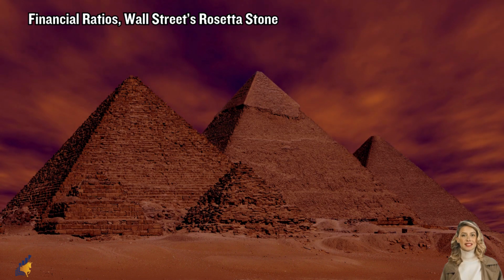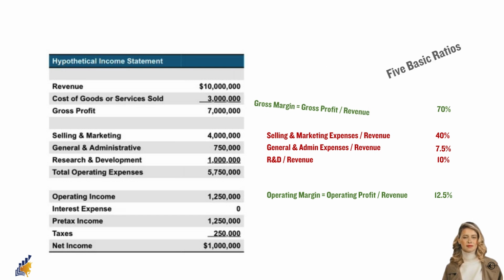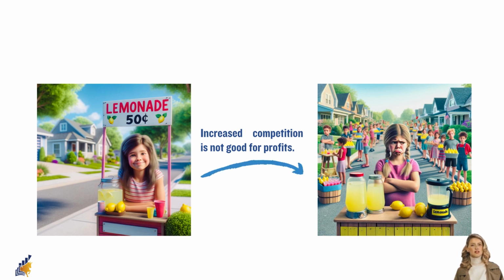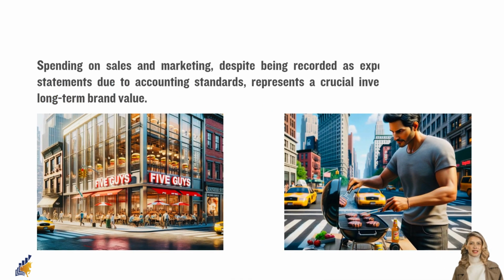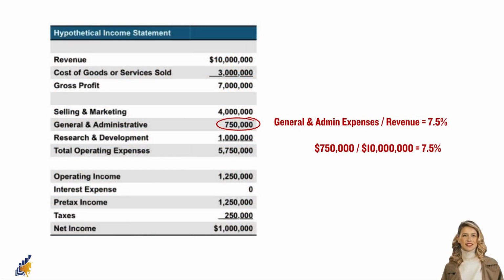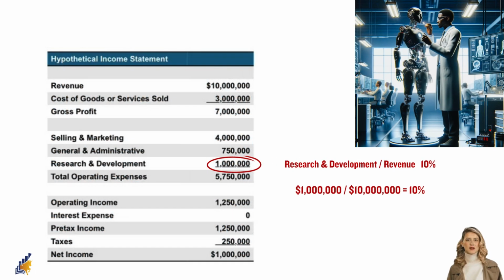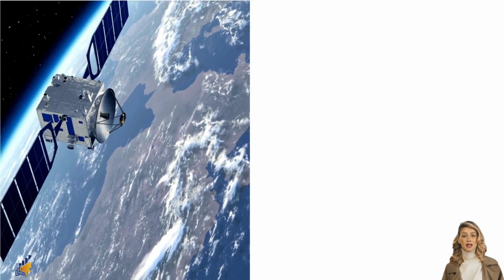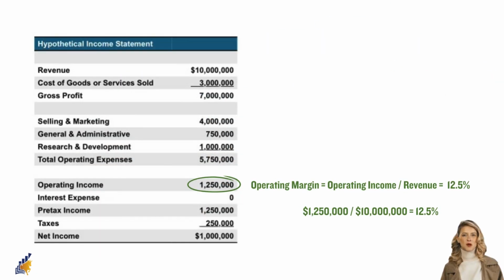Wall Street's Rosetta Stone. Financial Ratios.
Introduction to accounting and income statement (continued).